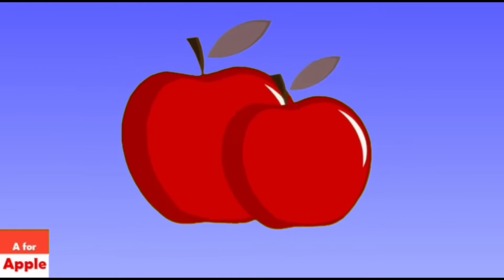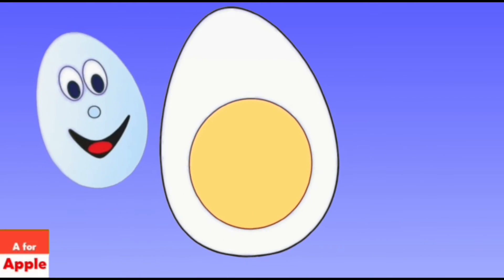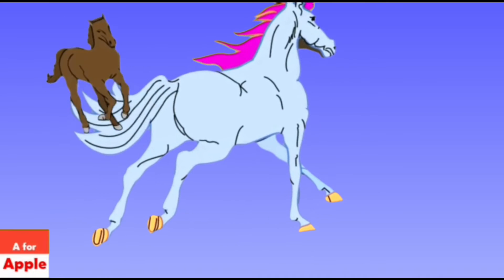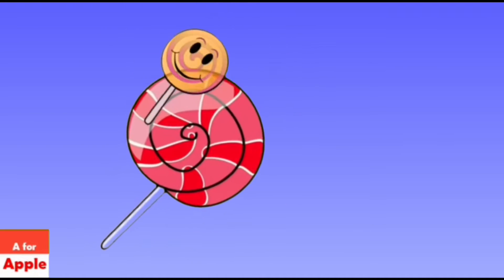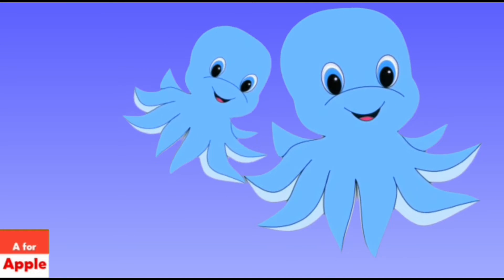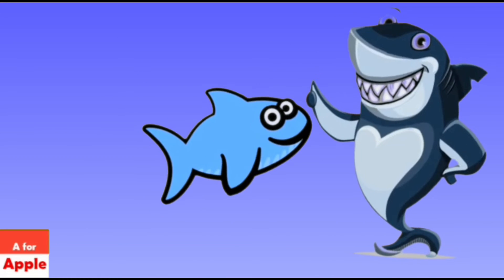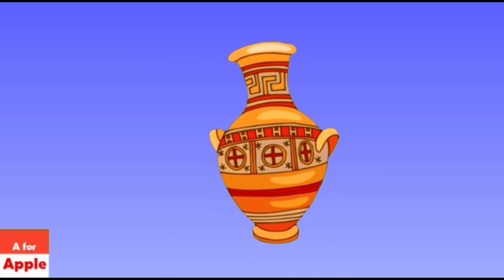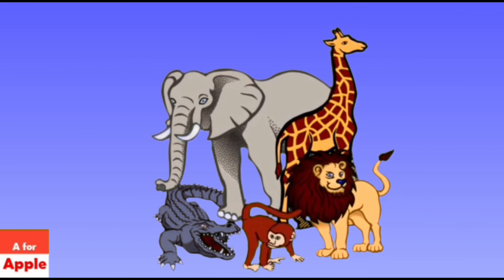A for apple new song and u for unicorn with Color’s | cocomelonn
A for apple new song and u for unicorn with Color’s ,